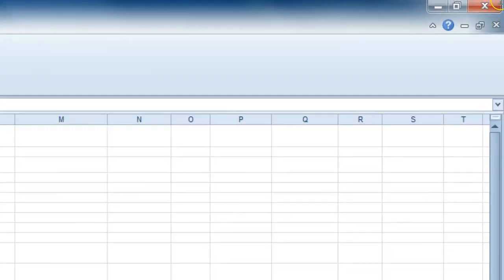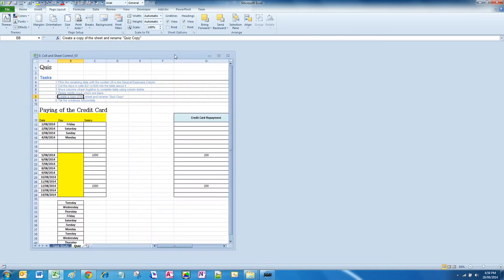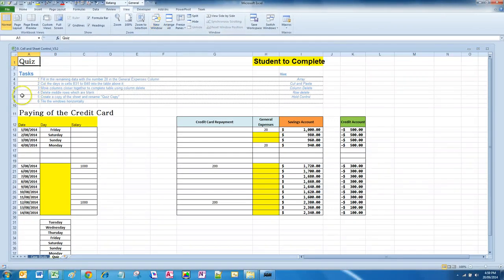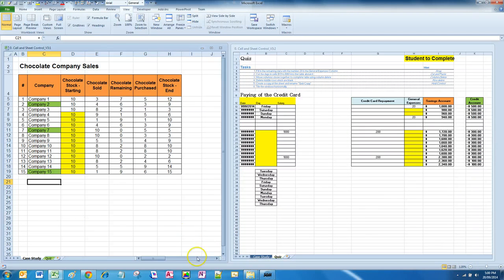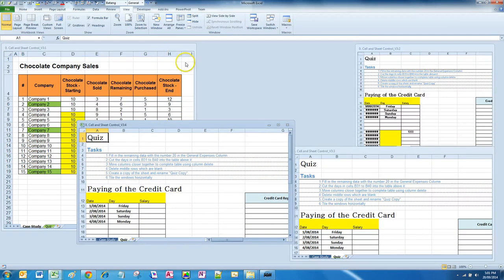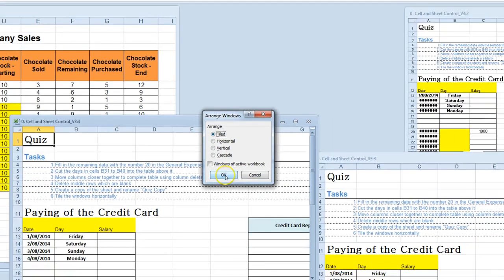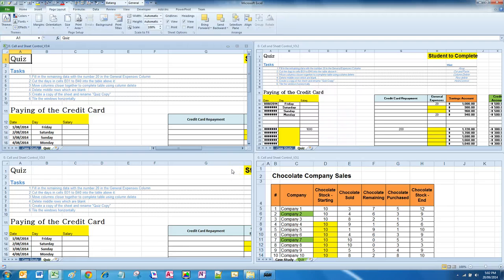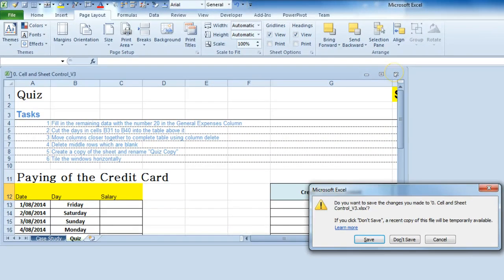039 How to Add a New Window Tiling the Screen